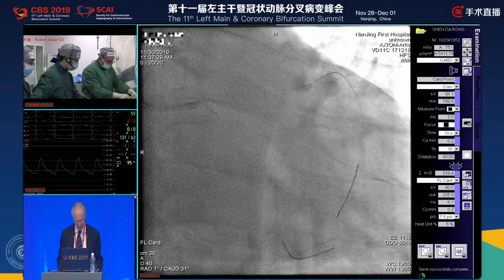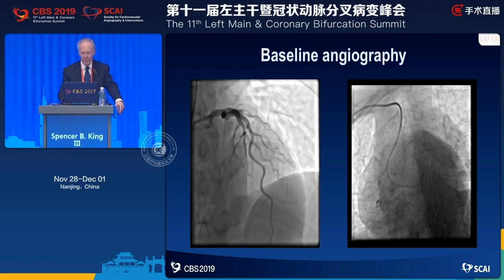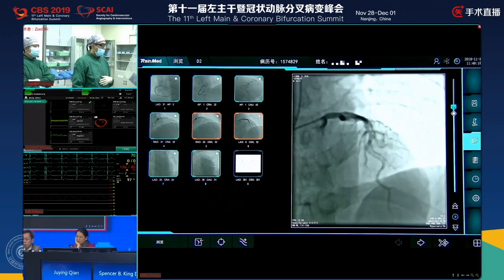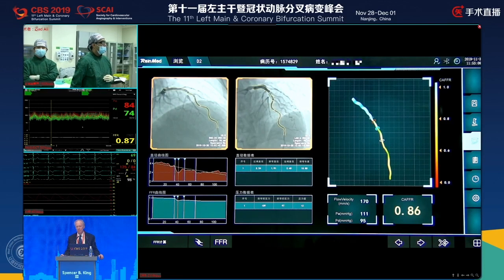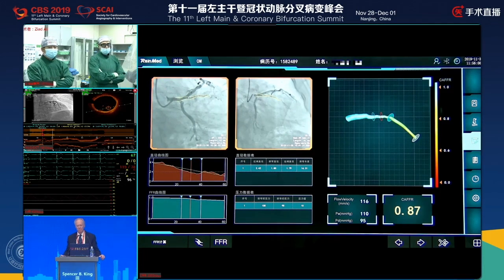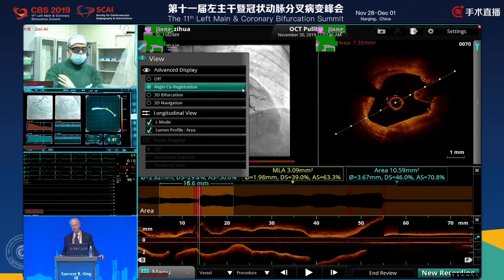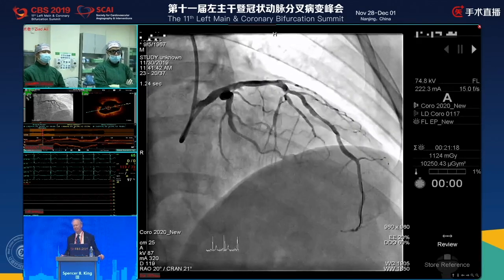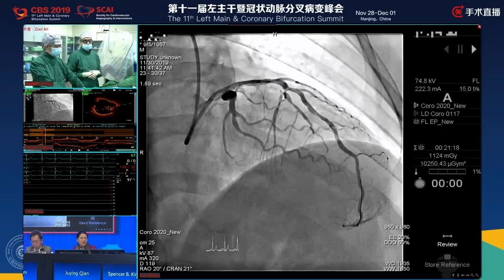RainMed caFFR live case CBS 2019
CBS congress 2019, Nanjing - Great live case FFR (Abbott) vs. CAFFR (RainMed). It demonstrated the potentials of bringing huge clinical benefit for coronary physiology assessment non-invasively, by using the RainMed’s FlashAngio caFFR console and the FlashPressure consumables.

RainMed’s non-invasive FFR solution leverages the CFD (computational fluid dynamics algorithms) and its fast computing power. It takes clinicians 3 mins done with the FFR assessment(includes the manual operation time). It is the only one worldwide commercially available CFD based FFR. The clinical trial publication shows its high diagnostic accuracy in general (95.7%) and high accuracy (89.9%) in the critical zone (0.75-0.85).

The live case was performed by Prof. Ziad Ali (Columbia University Medical Center) and chaired by Prof. Spencer King.